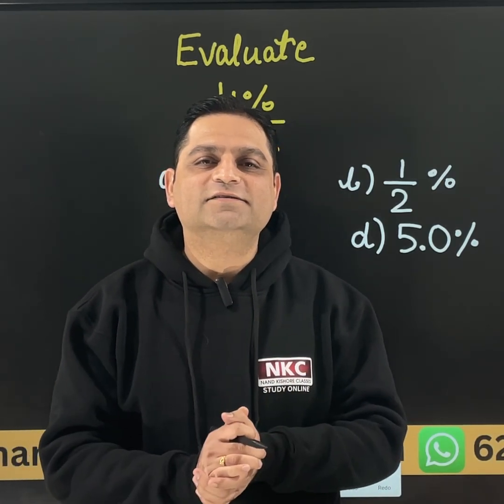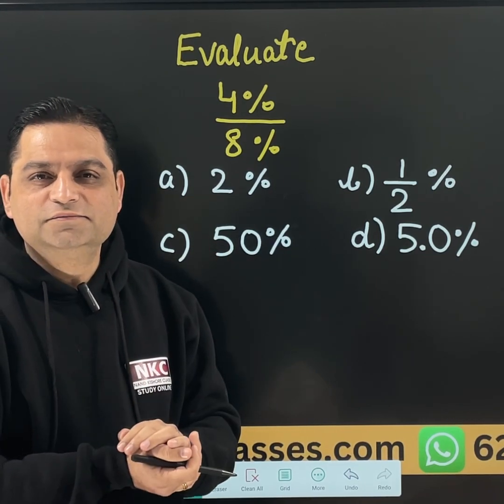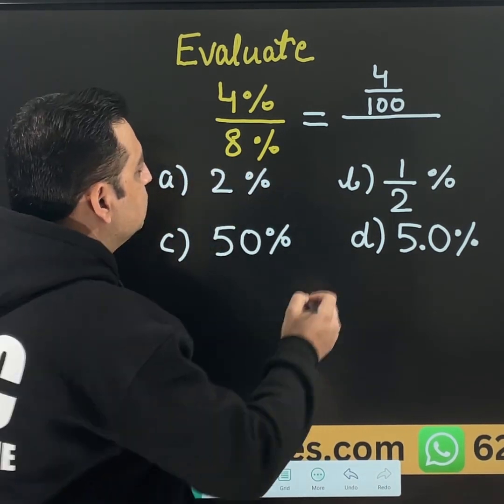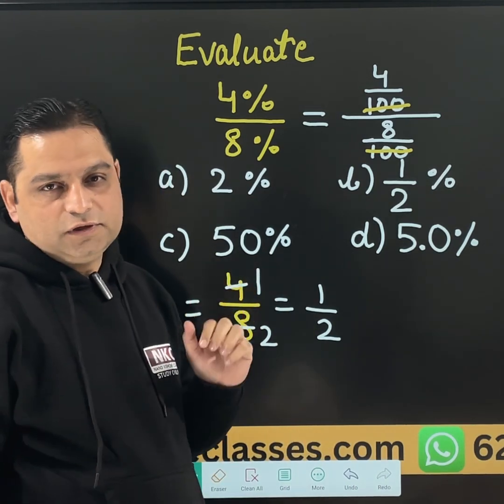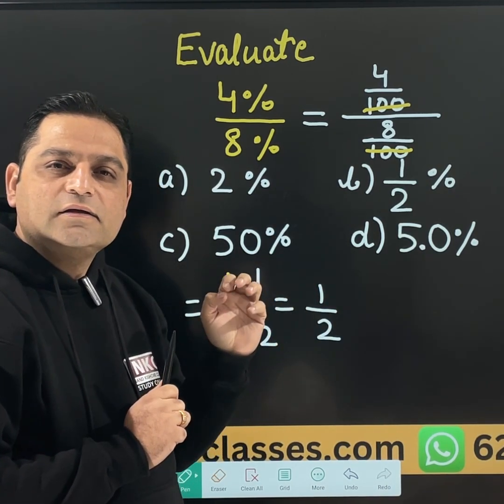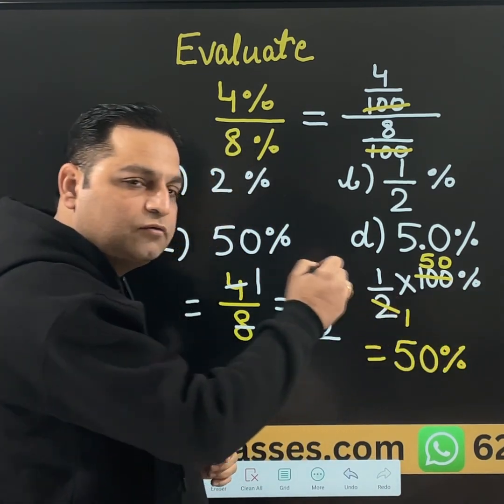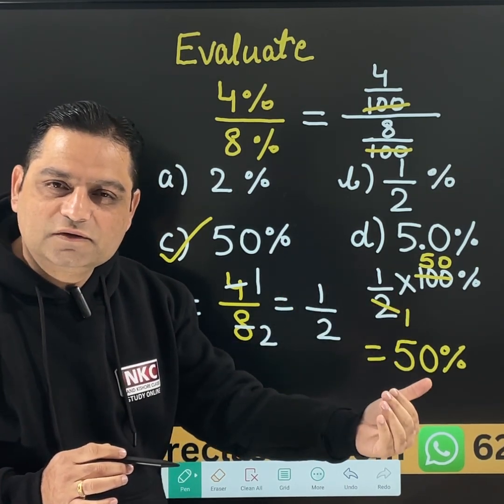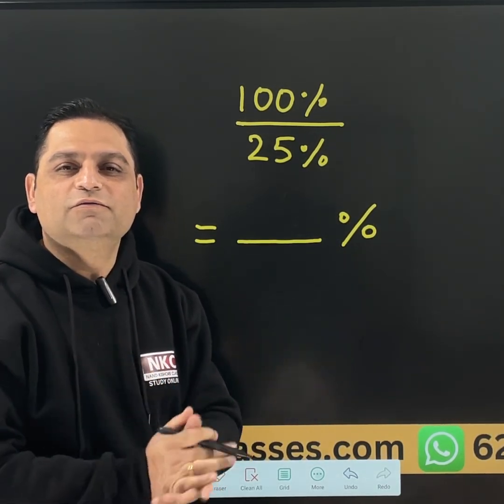Simplification Tricks | Percentage in Fraction | Concept Clarification | Evaluate the Expression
This tutorial will guide you through the process of solving percentages as fractions. Learn how to convert percentages into fractions and simplify them to solve real-world problems effectively. We will cover key concepts, such as understanding percentages, converting them to fractions, and applying these techniques to a variety of practical examples. Whether you're a student, professional, or just looking to improve your math skills, this guide will help you master solving percentages in fraction form.